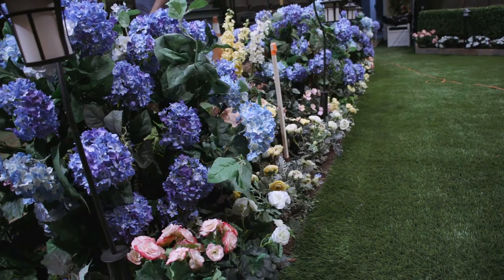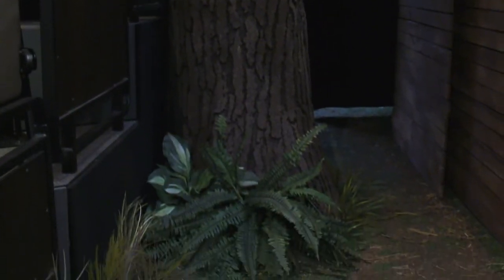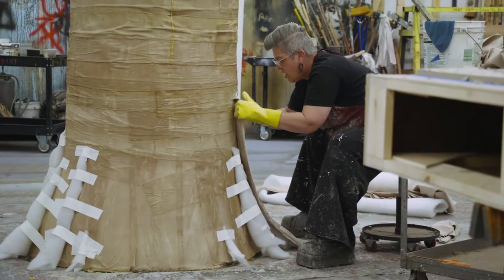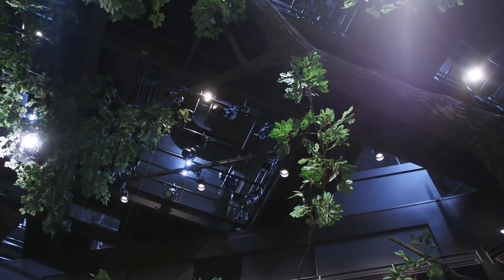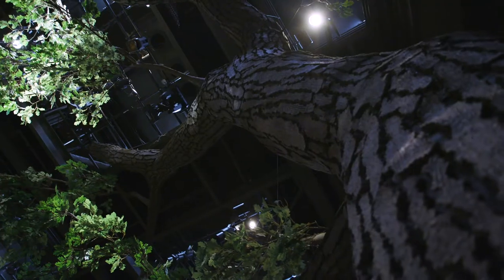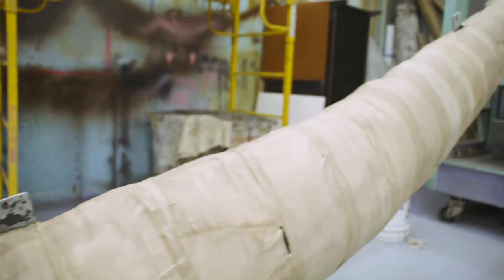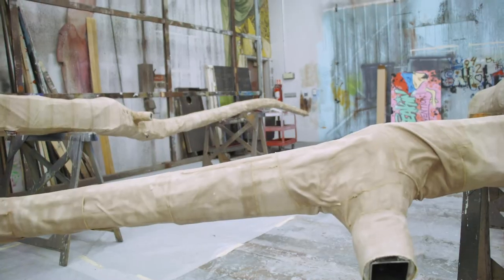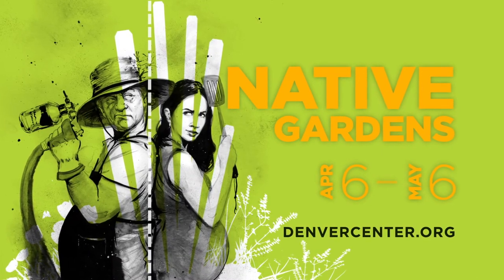Video: How to build a tree in 'Native Gardens'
DCPA Theatre Company Charge Scenic Artist Jana Mitchell talks about the creative challenges that came with building a massive 30-foot indoor tree for the first-ever staging of Karen Zacarías' celebrated comedy 'Native Gardens.' The play centers on two neighboring couple at odds over their property line — and the presence of a massive oak tree that one couple loves but aggravates the other when it drops its leaves, nuts and branches on the other side of the fence. Because the play is being staged in the round, Scenic Designer Lisa M. Orzolek could not simply place the tree in the middle of the set because audiences would not be able to see much of the pay. Mitchell explains how they solved that, and other nuts. Performances of the play, directed by Lisa Portes, run through through May 6, 2018, in the Space Theatre.